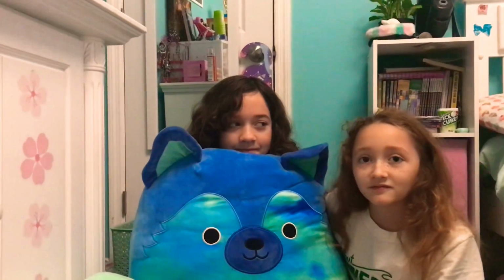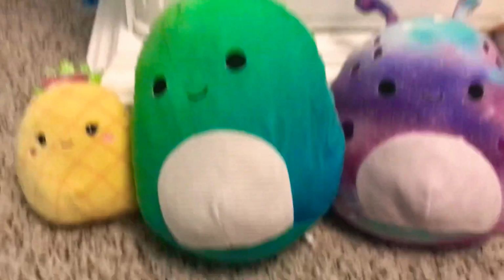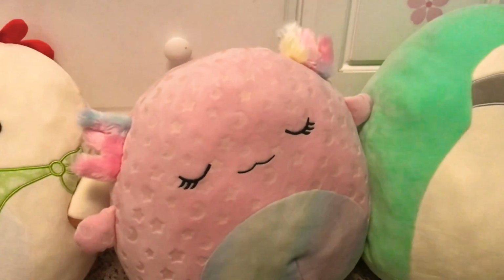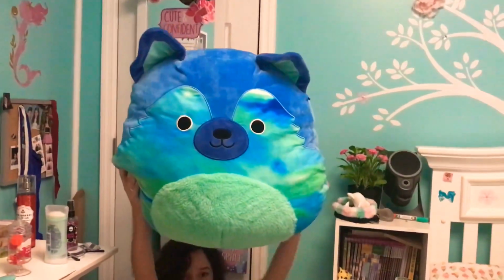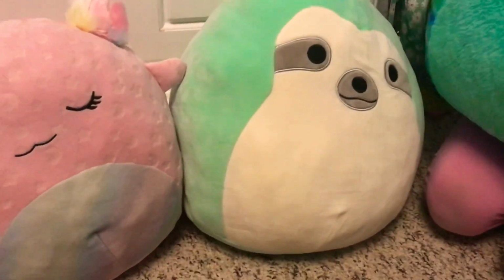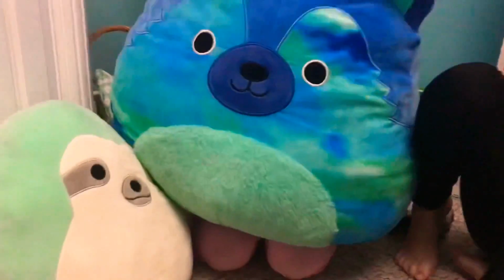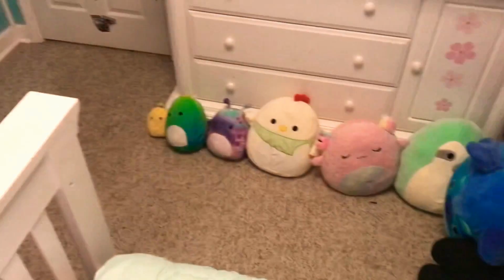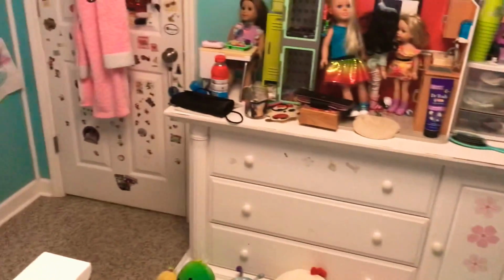Squish mallow fun!!